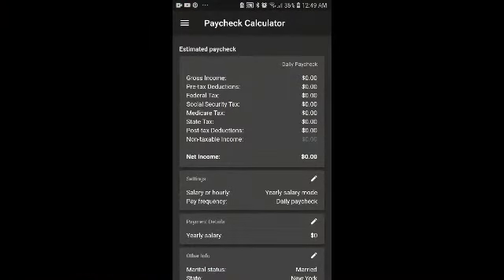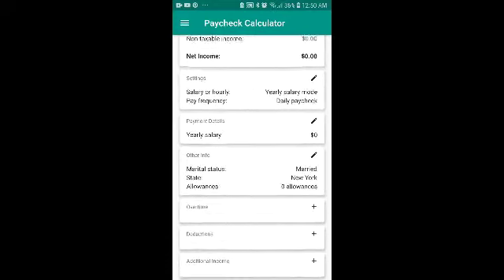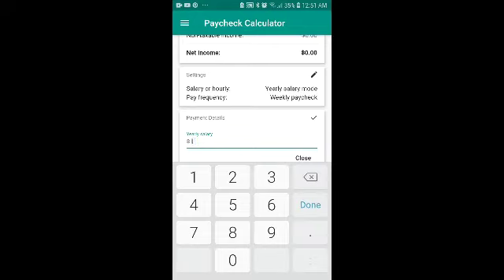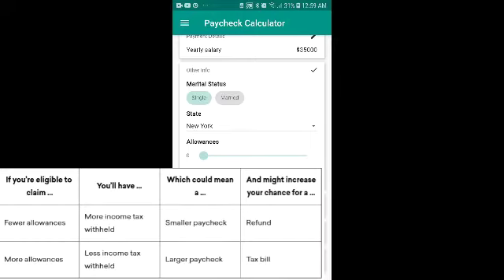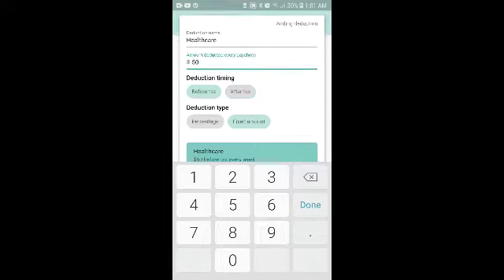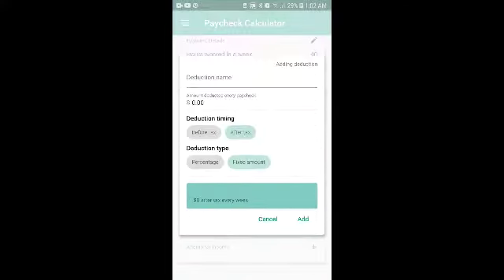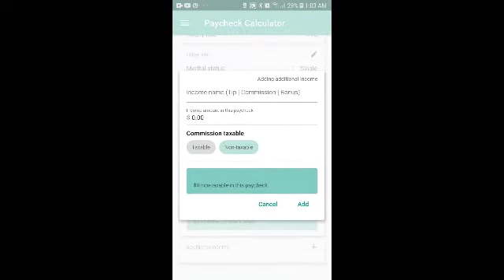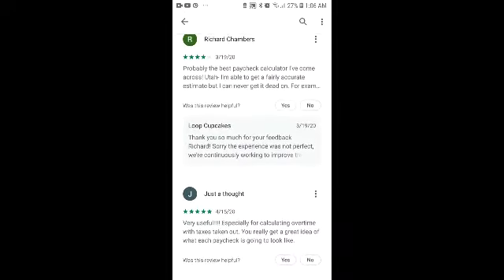How to Calculate your Take Home Pay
The first step in creating a budget is to determine your take home income.

For some of us it might be easy but for others it can be a hassle.
I decided to search for the perfect tool that we can use. I was able to find the right and user friendly app we could use to get this done.

This app breaks down your pay into the following:
Pre Tax deductions
Federal tax
Social Security Tax
Medicare Tax
State Tax
Post Tax deductions

In this video, I explained each section of the app. In addition, I demonstrated how to download it.

Additional Definitions:
Gross income: Income before taxes and deductions
Net Income: Income after taxes and deductions
Pre-tax deductions: are deducted before tax is calculated
Post-tax deduction: are deducted after tax is calculated
Allowances: The W-4 is based on the idea of "allowances." The more allowances you claim, the less money your employer will withhold for taxes. You get one allowance for yourself, one for your spouse and one for each dependent you report on your tax return.